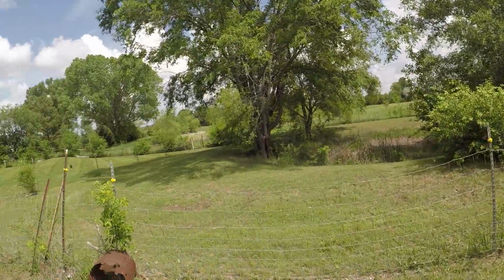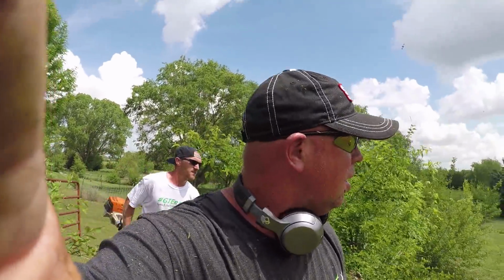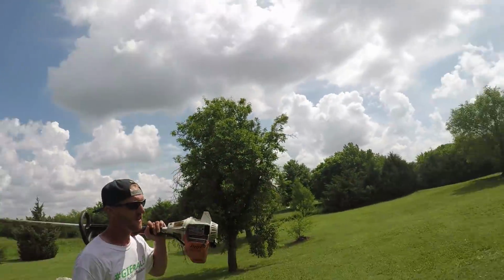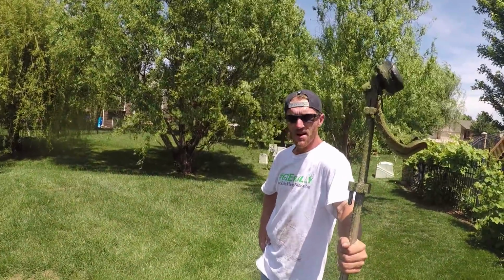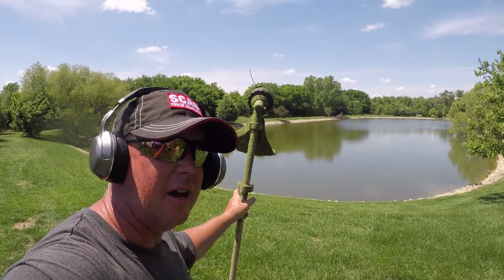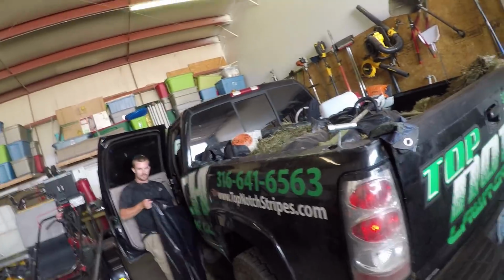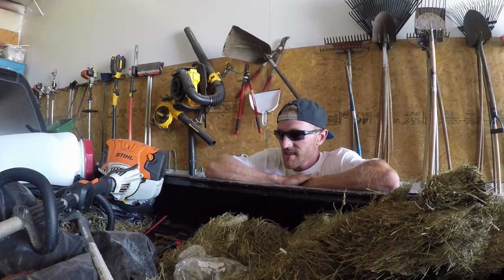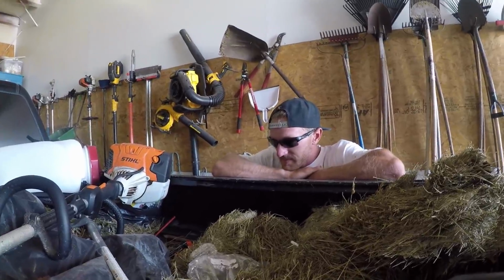Mowing HOA Property, Having Fun With Lawn Care Crew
We are mowing and hoa property in this video along with having some fun with the lawn care crew

Top Notch Lawn Care is Powered by Yardbook